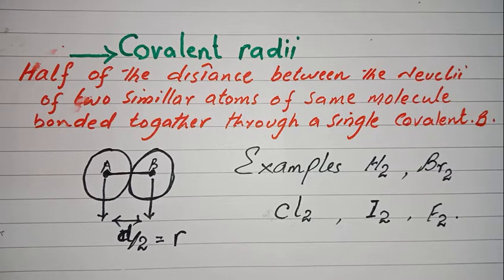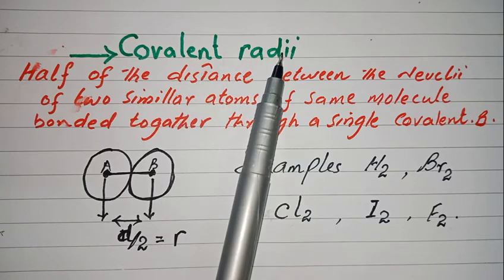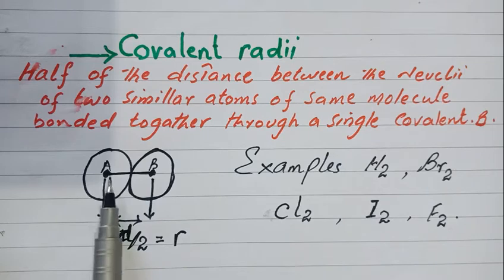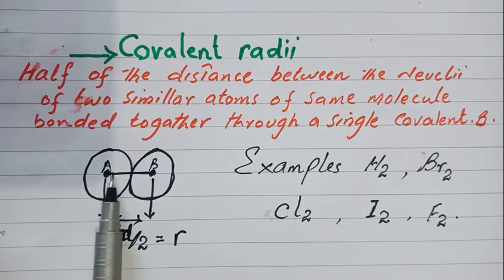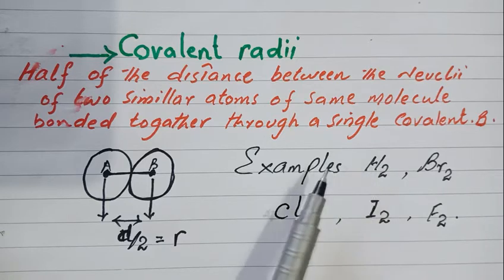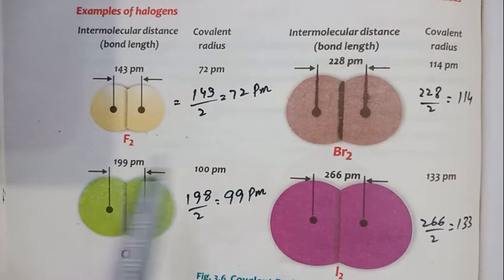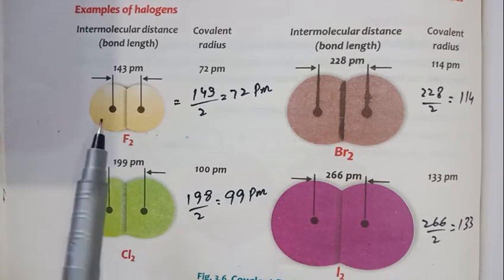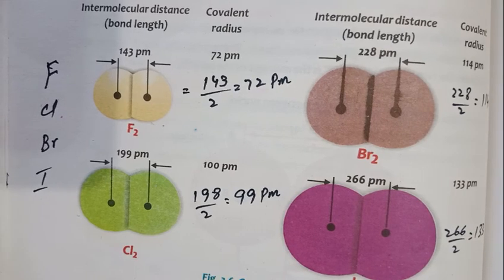Covalent radii grade 9